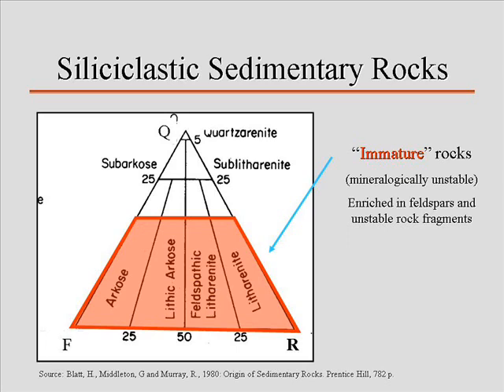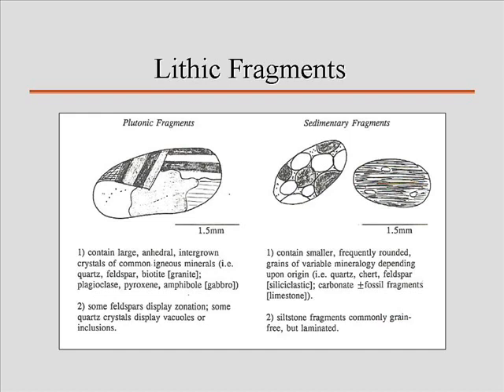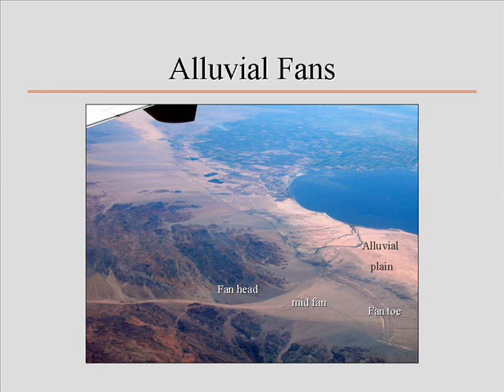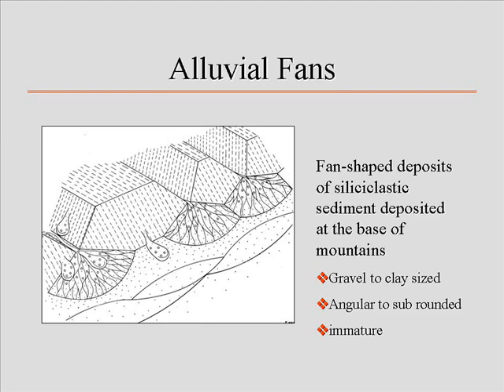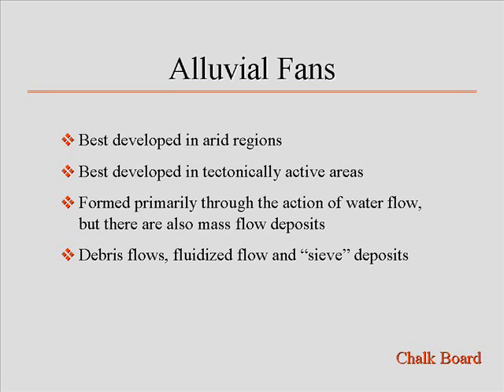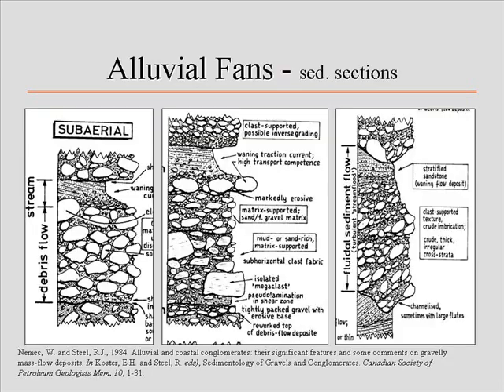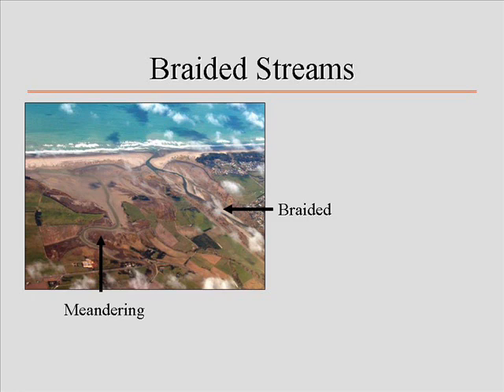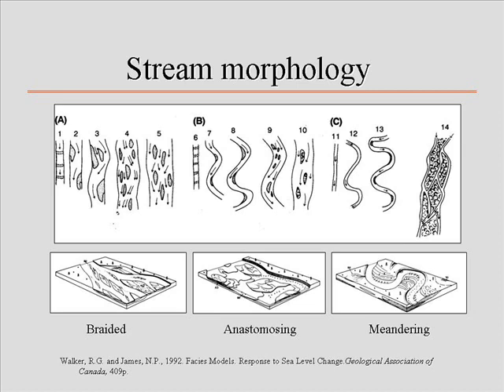402 14 alluvial fans. University of South Alabama